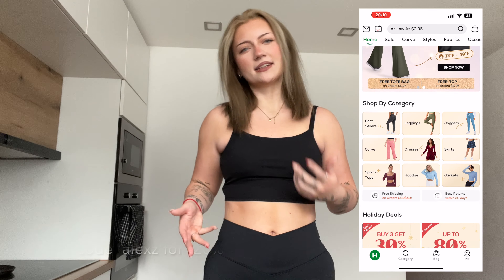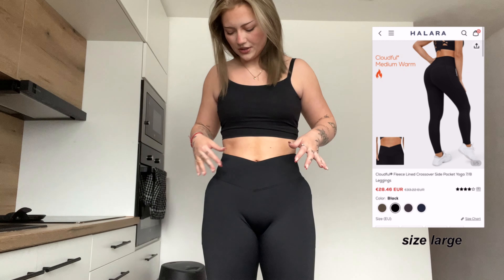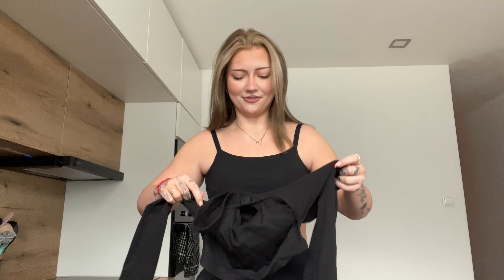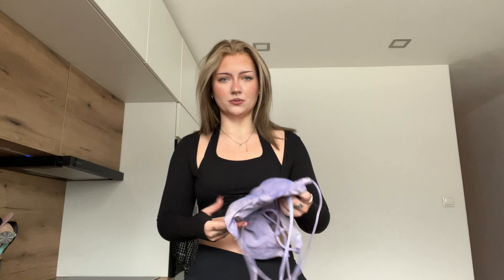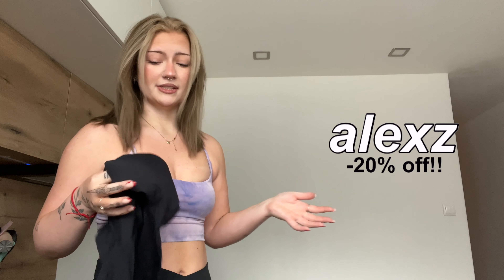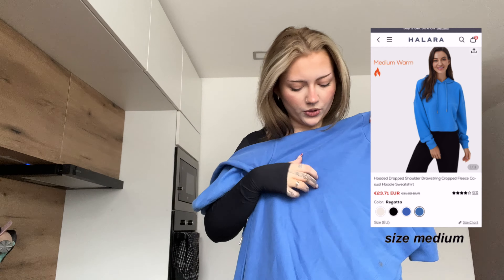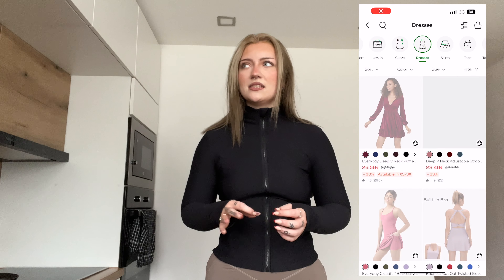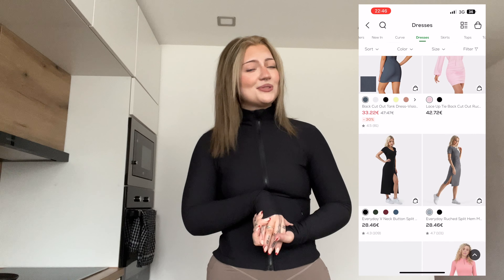HALARA Try-on haul!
Hello and happy New Year!! I have a feeling this year is ours 💘 @Halara was kind enough to send me some goodies, so here I am today showing them! Enjoy.

MY MEASUREMENTS:
🌸 height: 175cm/5ft9
🌼 size: M, EU38/EU40, US9, UK10/12
🌺 waist: 75cm/30inch
🌻 hips: 103cm/40inch
💐 butt: 109cm/43inch

Patitoff Flow Pet Hair Resistant Stand Collar Zipper Side Pocket Thumb Hole Cropped Casual Jacket
color: Black
size：M

Hooded Dropped Shoulder Drawstring Cropped Fleece Casual Hoodie Sweatshirt
color: Klein Blue
size：M

color: Black
size：M

Patitoff Flow Pet Hair Resistant High Waisted Drawstring Side Zip Pocket Cargo Joggers
color: Black
size：M

color: Deep Taupe
size：L

Spaghetti Strap Tie-Dye Crisscross Lace Up Cropped Tank Top
color: Tie-dye Light Purple
size：L

color: Black
size：M

color: Black
size：M

Cloudful® Fleece Lined Crossover Side Pocket Yoga 7/8 Leggings
color: Black
size：L